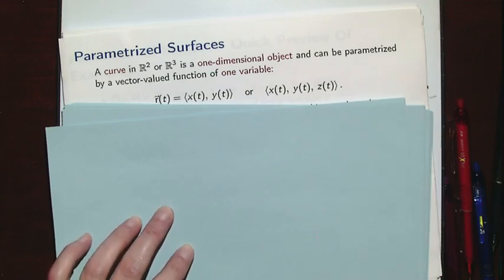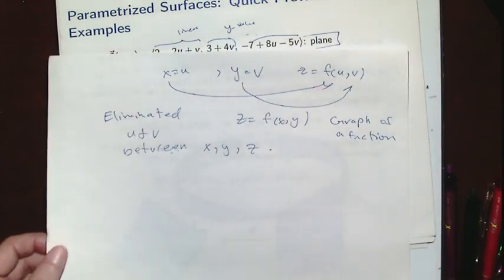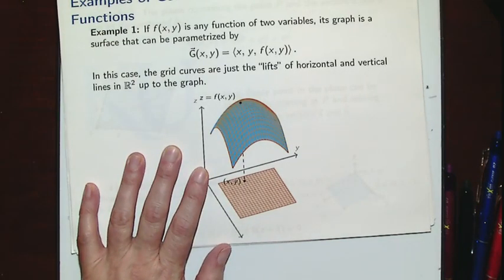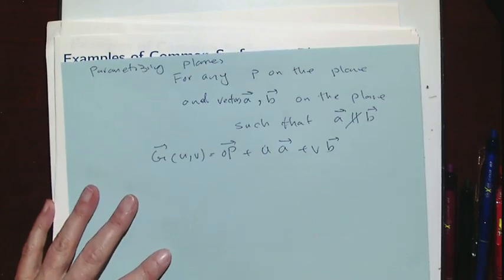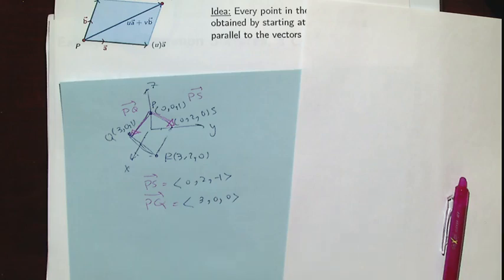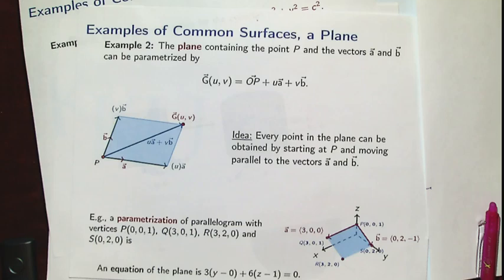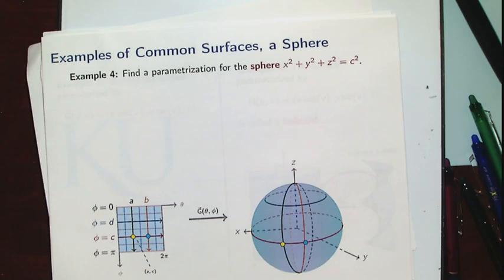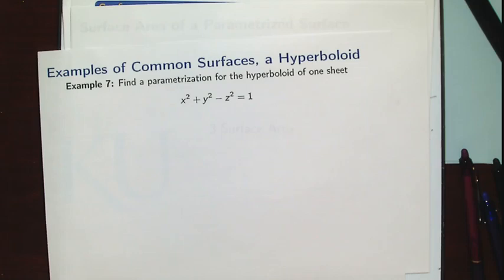MATH 127 Calculus III Fall 2023 Day 38 Section 16.4 Parametrized Surfaces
Surface parametrization and surface integral.